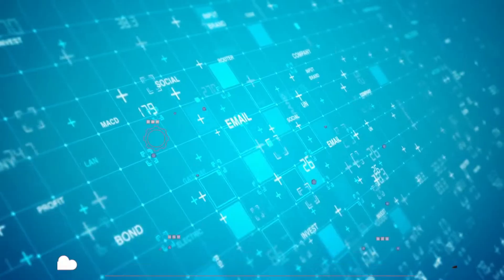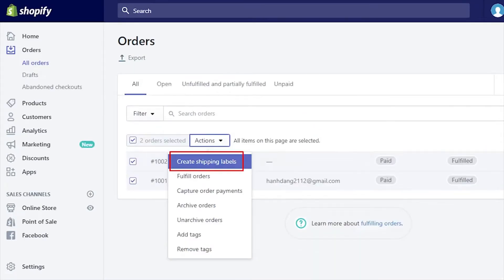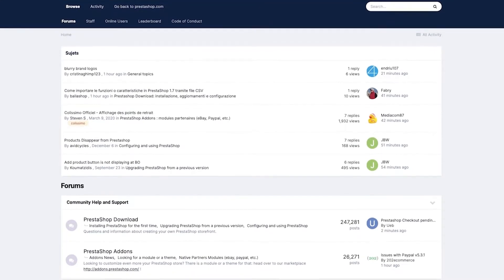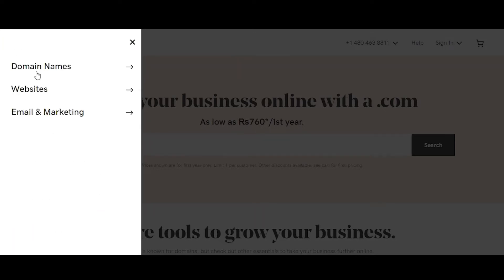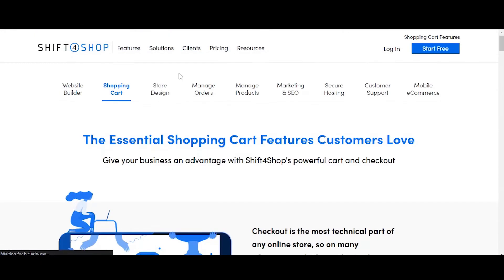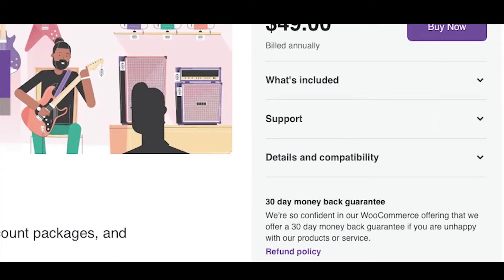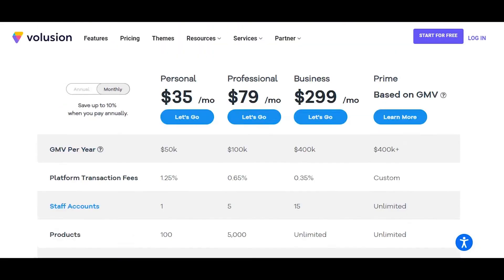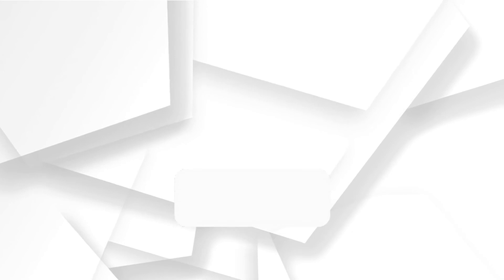11 Best eCommerce Platform Picks for 2022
In this video we show you the 11 Best eCommerce Platform Picks for 2022. Choosing the right eCommerce software is an important decision to carefully consider. Changing platforms after you’ve already launched your business can be a hefty undertaking, so it’s best to get it right from the start.

The best eCommerce software depends on your individual business goals and needs.  In this video we’ll go over what eCommerce software is, what to look for, and some of the best eCommerce software solutions to try in 2022.